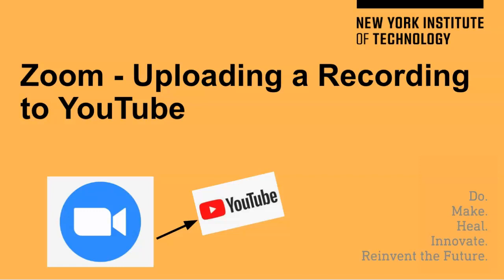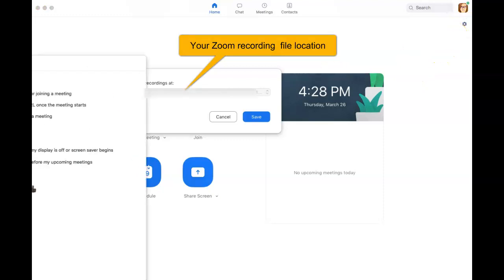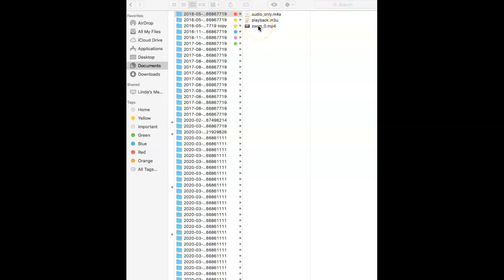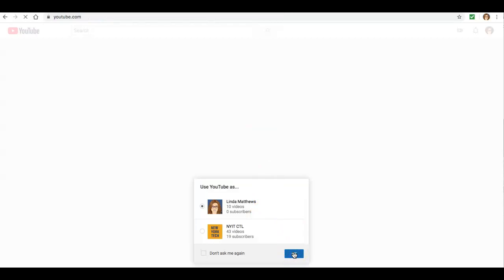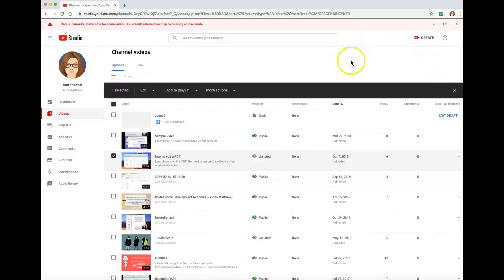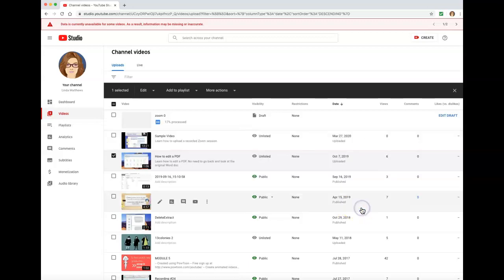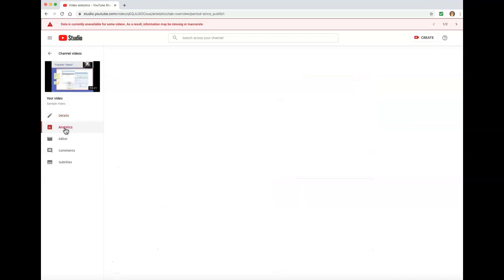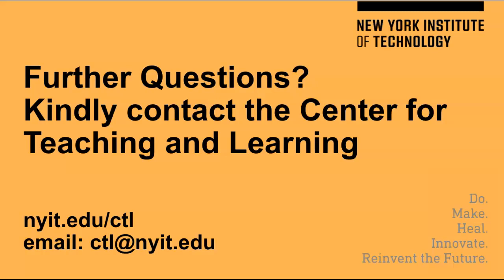How to Upload a Zoom Recording to YouTube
Learn how to upload a Zoom recording to YouTube.
Share the video link in your Blackboard course.